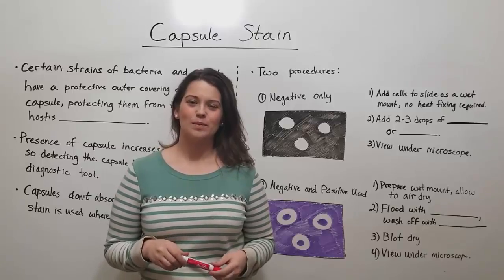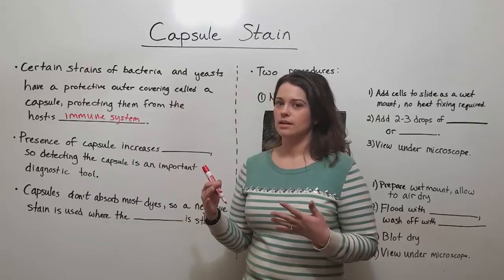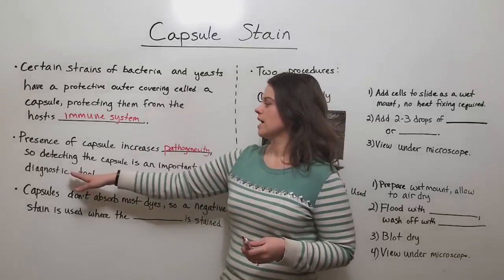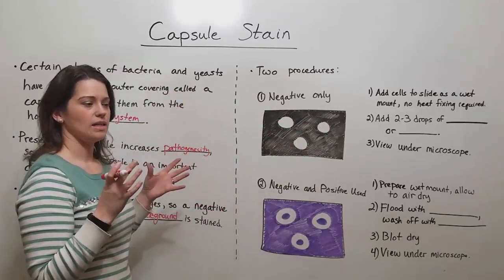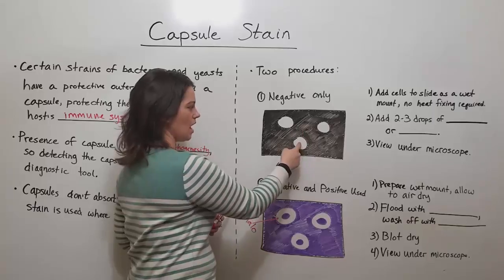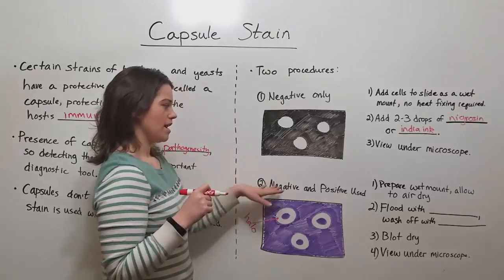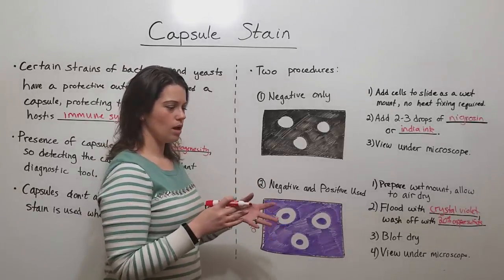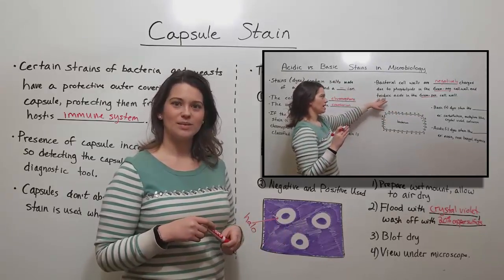Capsule Stain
Biology Professor (Twitter: @DrWhitneyHolden) goes over bacterial capsules - what a capsule is and two different methods for how to stain it.  I also have videos on the Gram Stain, Flagella Stain, Endospore Stain, Capsule Stain and more if you want to check them out!  Here is a link to a playlist on all my videos relating to Microbiology Stains: